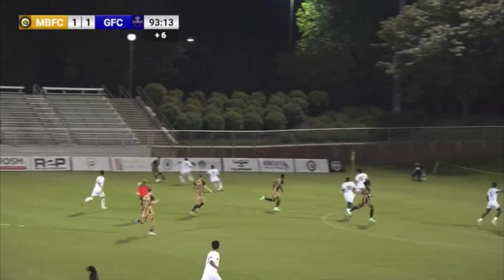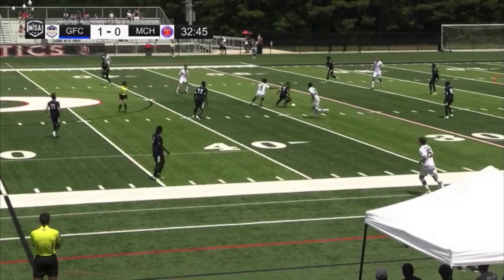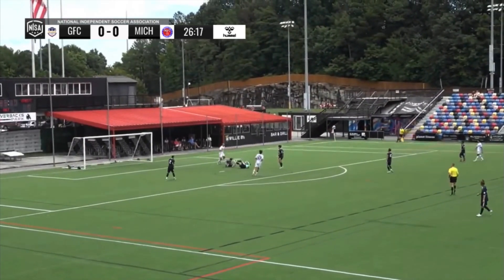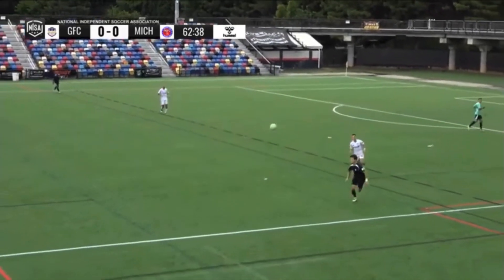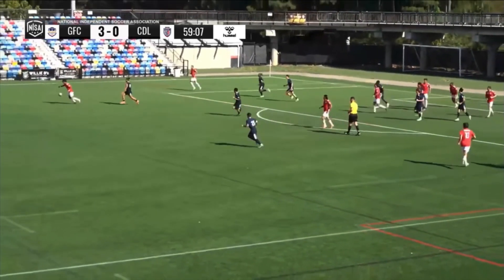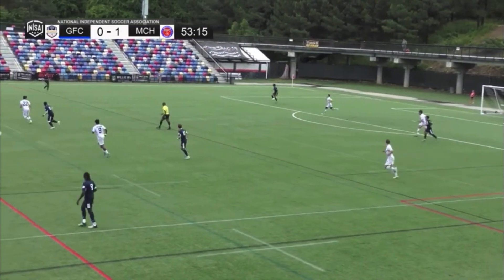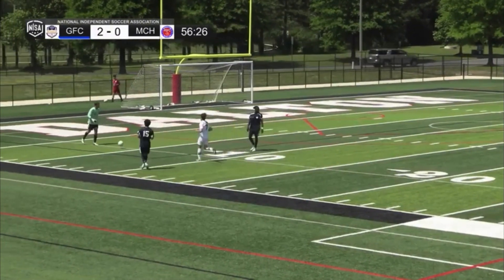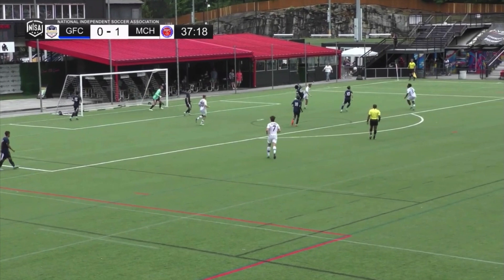Elijah Clark Georgia FC 2024 Highlights